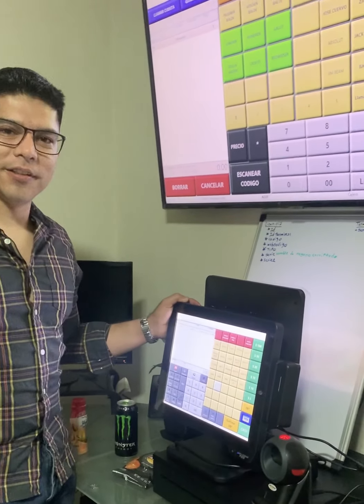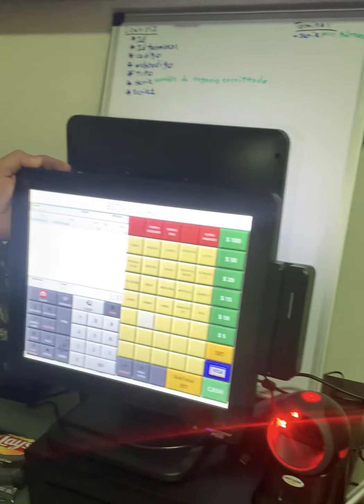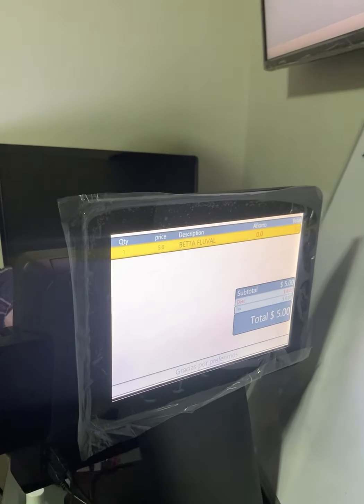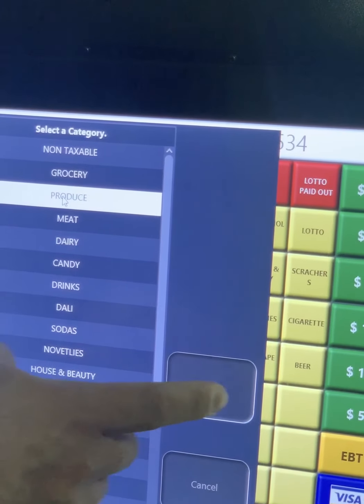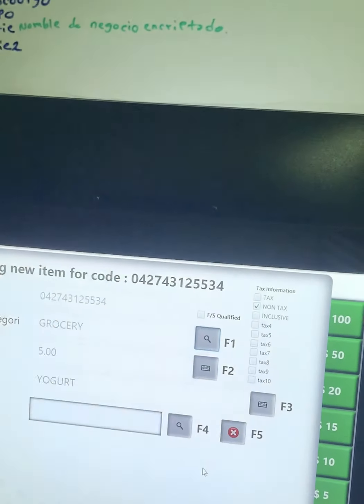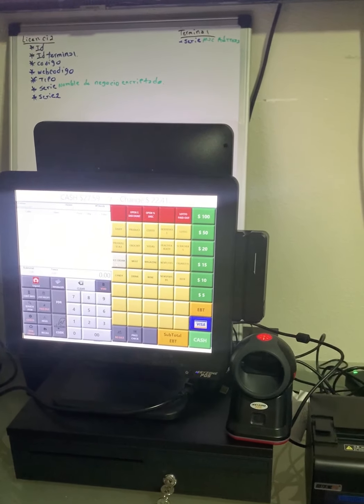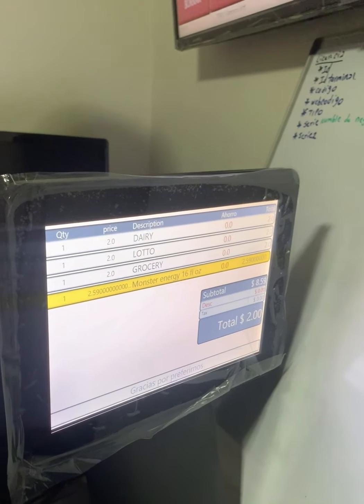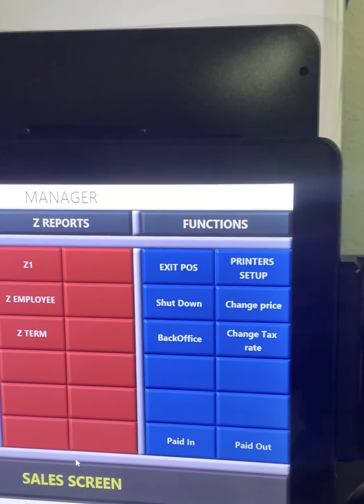Point of Sale built with JavaFX and Mysql.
Point of sale built  with JavaFx  + JPA and mysql.